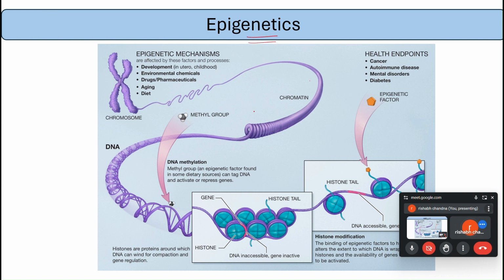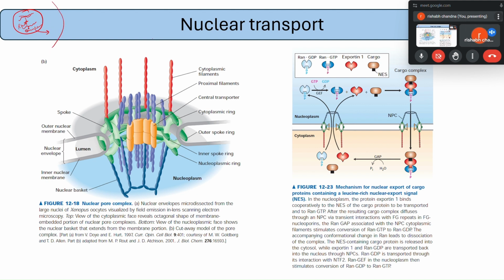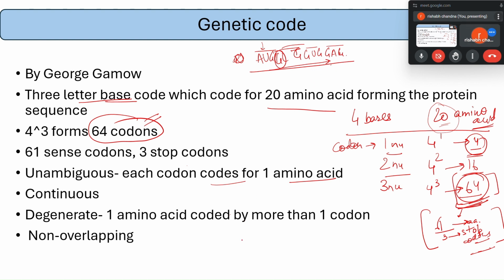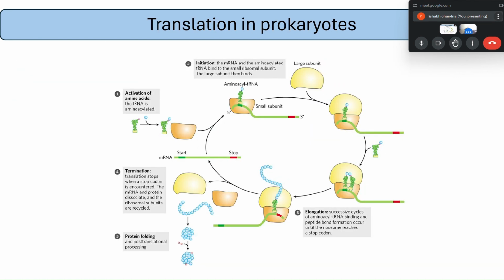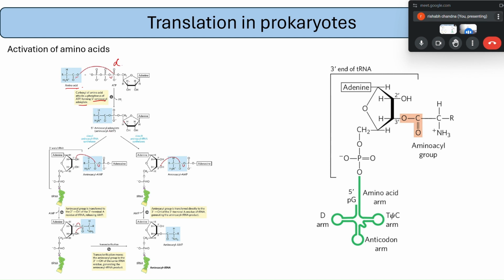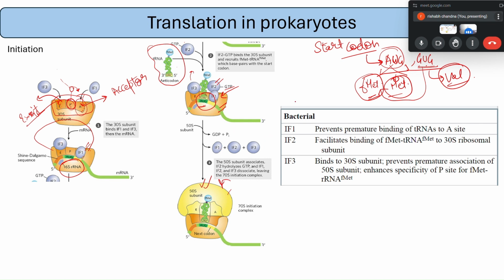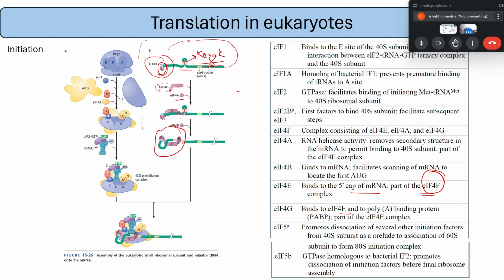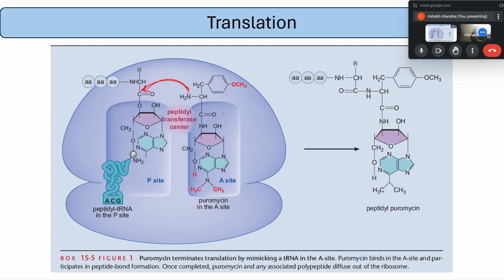RNA biology recording 13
In this lecture we have discussed about the epigenetics, X-chromosome inactivation, and protein synthesis in prokaryotes and eukaryotes.